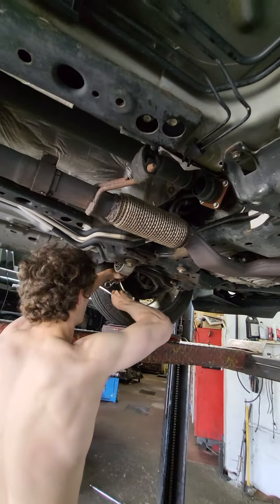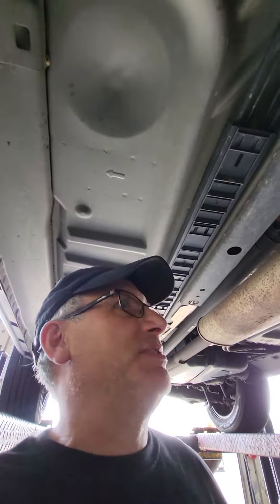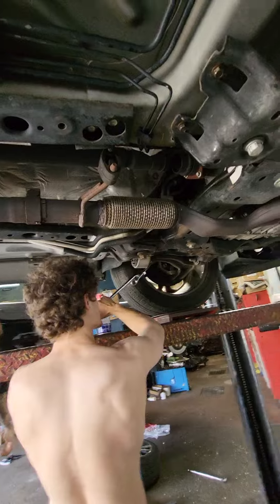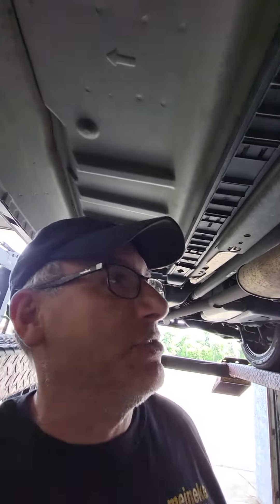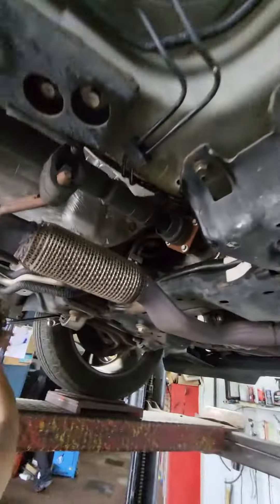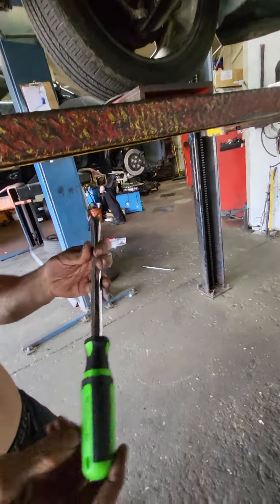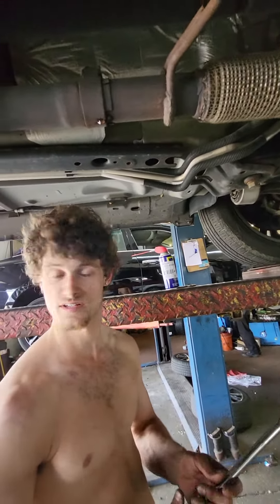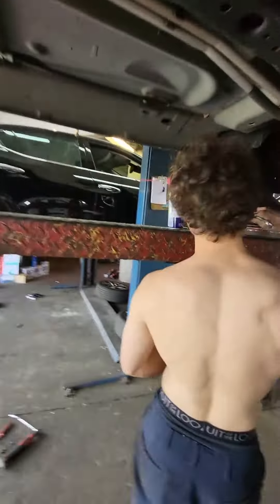Finally the correct used eps rac and pinion fords 2014 explorer